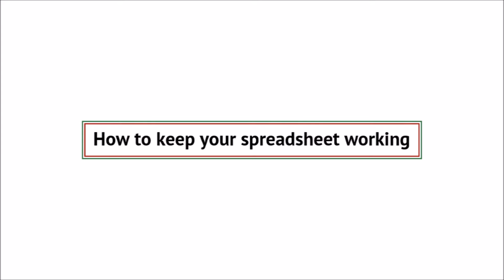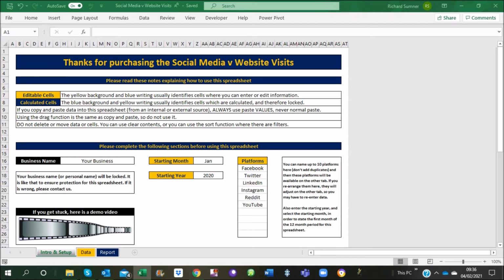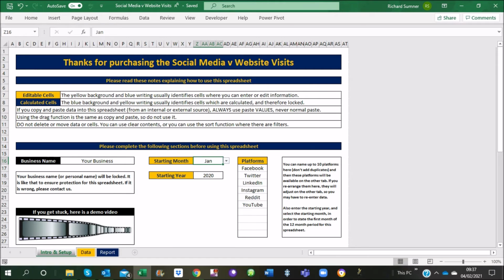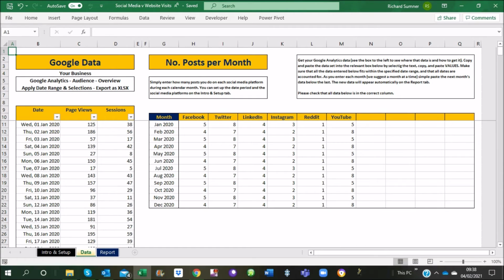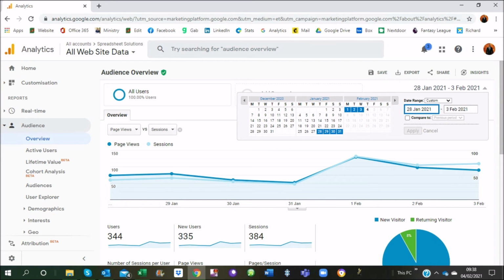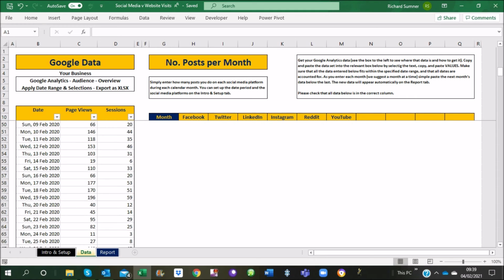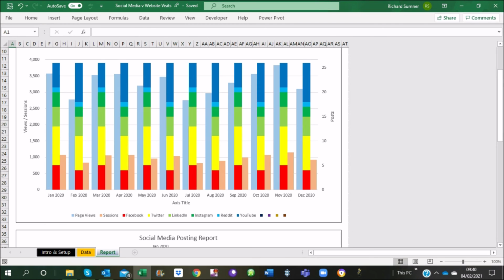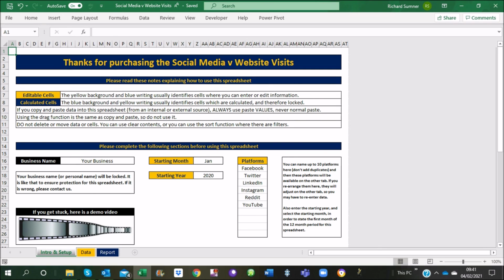Basic Demo - Social Media v Website Visits - OLD